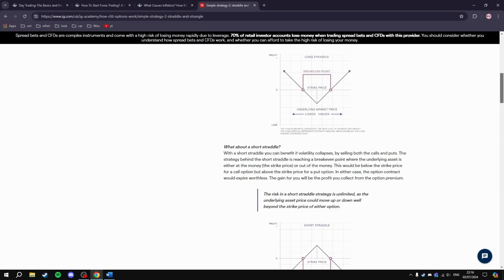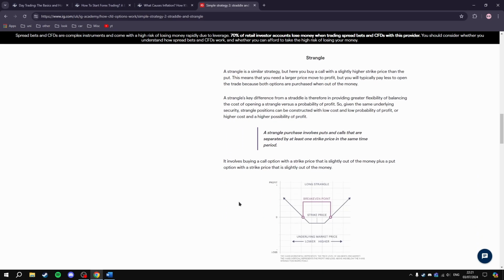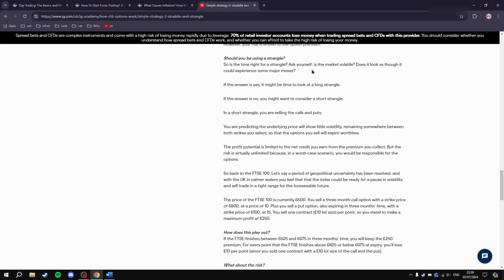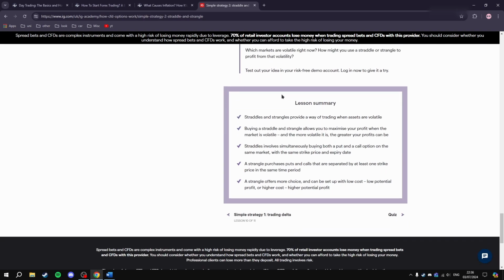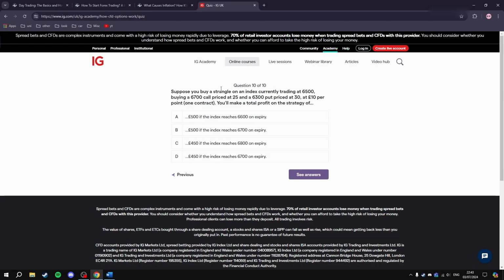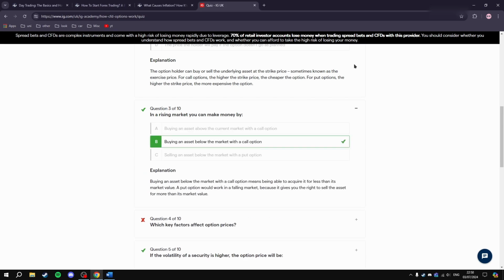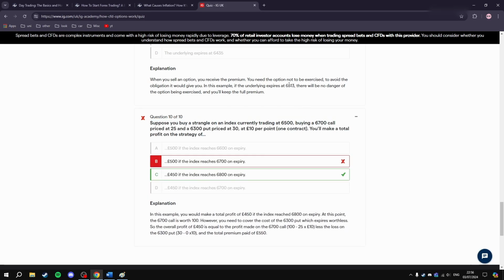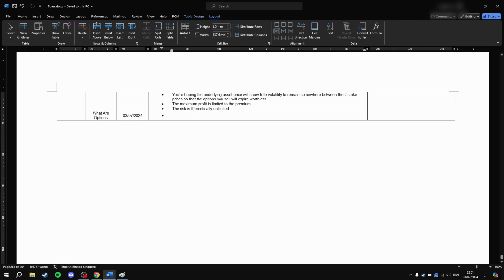Learn to Trade Forex with Me | Ep185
Topics covered: Trading the straddle & strangle continued and what are options.

📋 Sources used in this video:
Trading options with CFDs

📚 Chapters:
0:00 Introduction
0:06 Recap of previous episode
6:42 Yapping about work
34:43 See you next vid :)